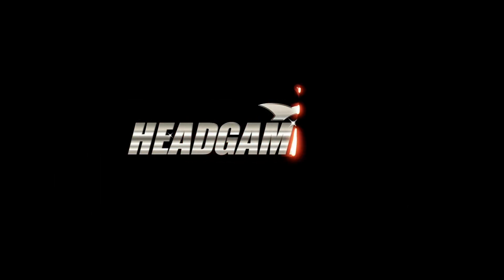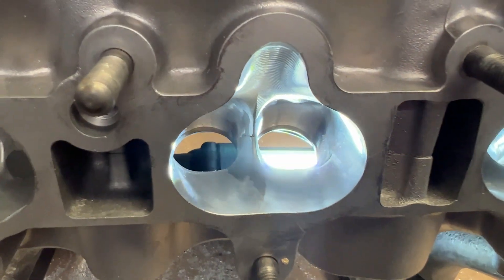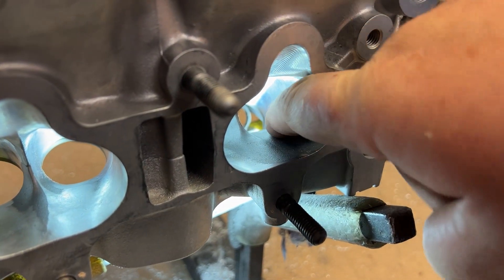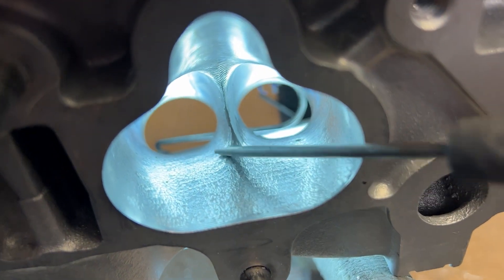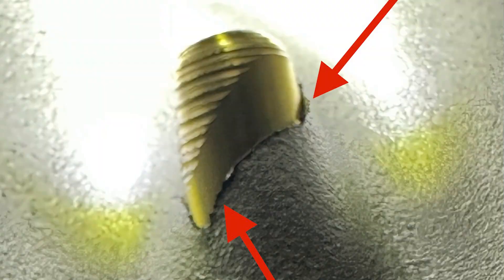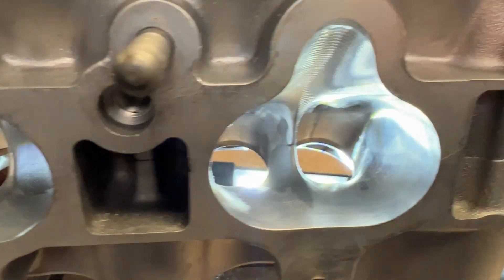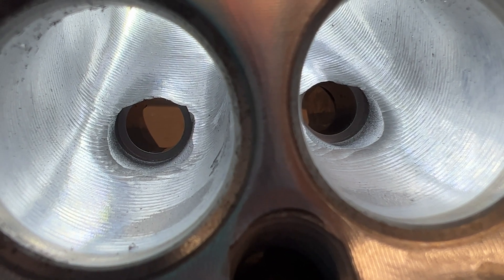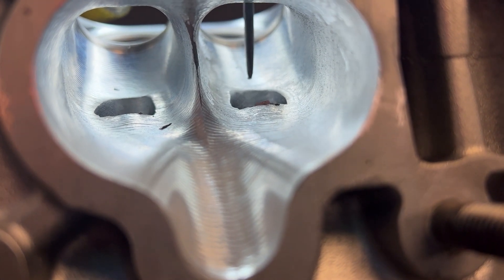Blending after CNC porting!?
Dave walks us through why we blend and what we blend after a head comes out of the CNC.  Many believe the CNC just does everything, but that is not true!